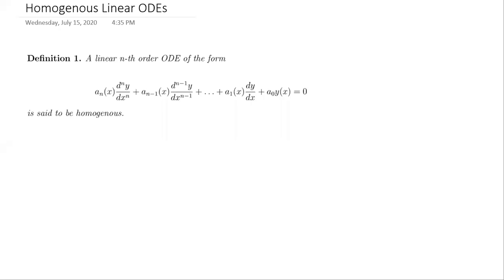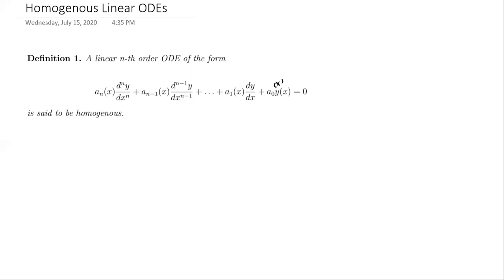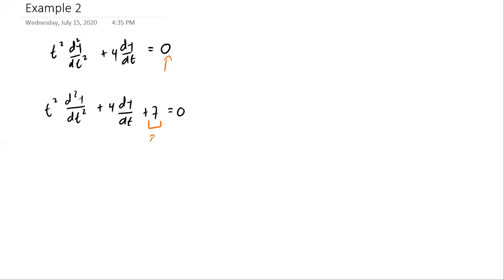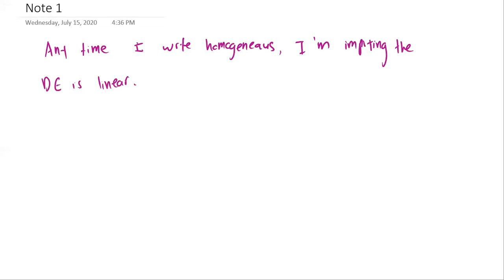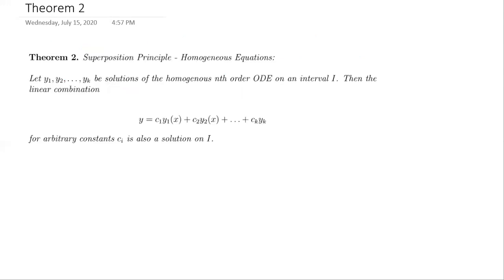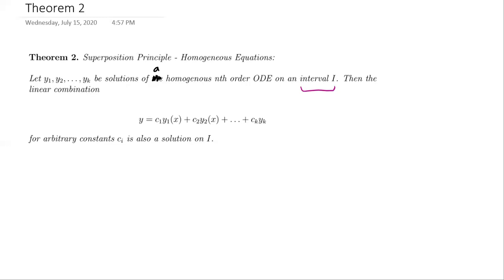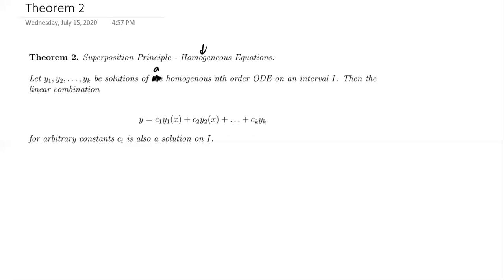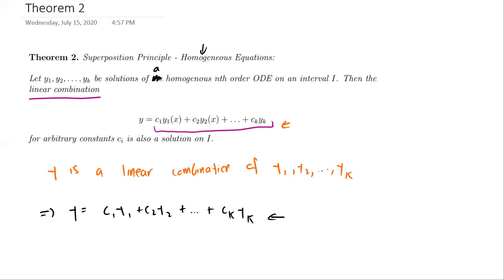Properties of Linear ODEs 2